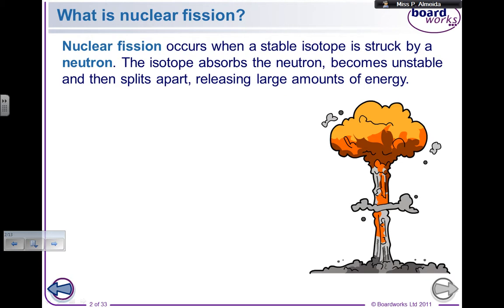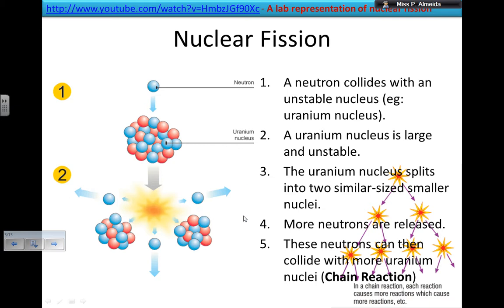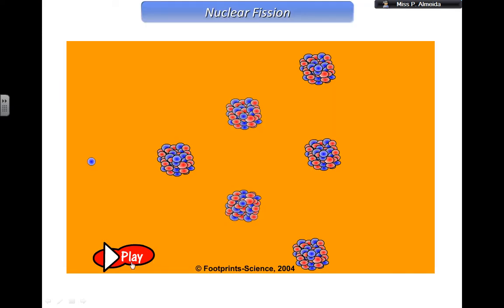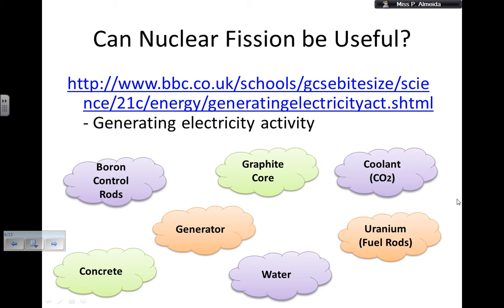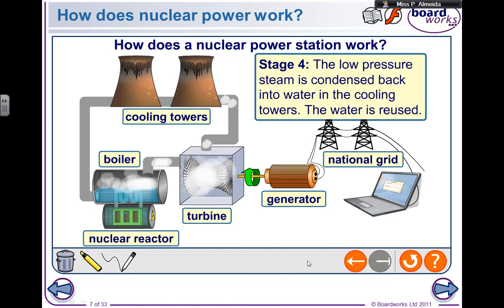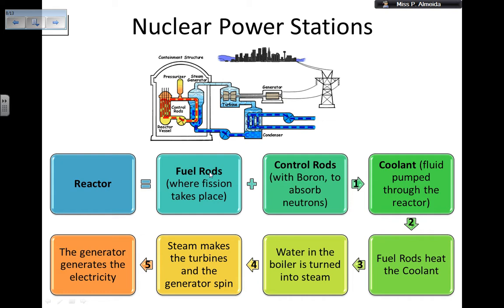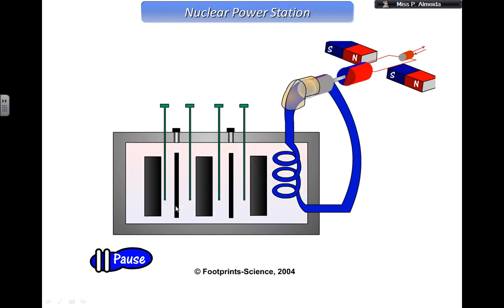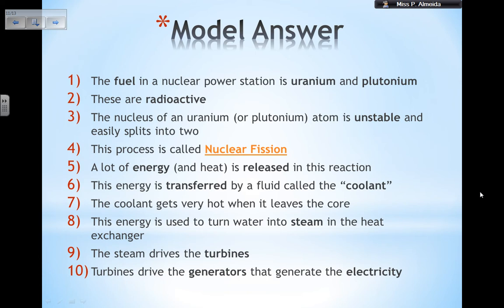Nuclear Fission - GCSE Physics Revision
Links for the videos:
- A lab representation of nuclear fission